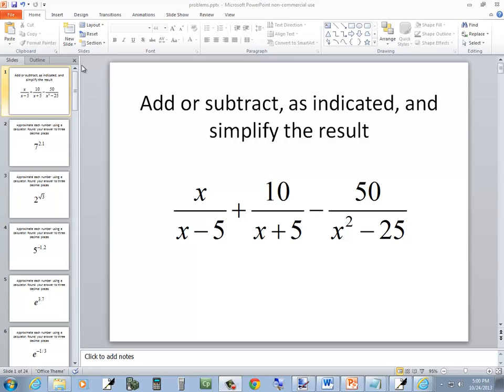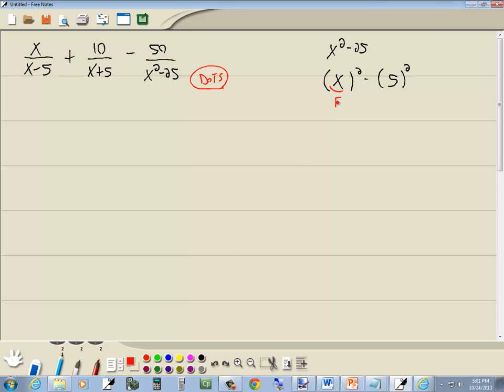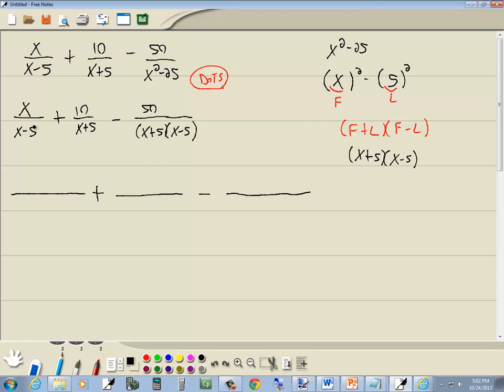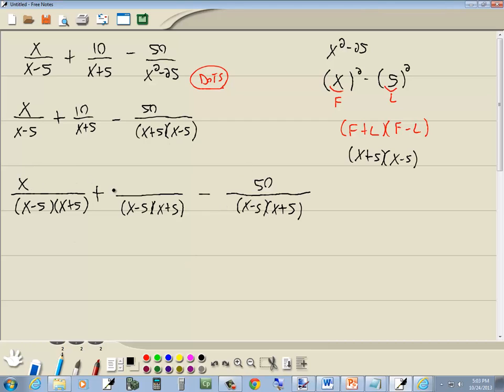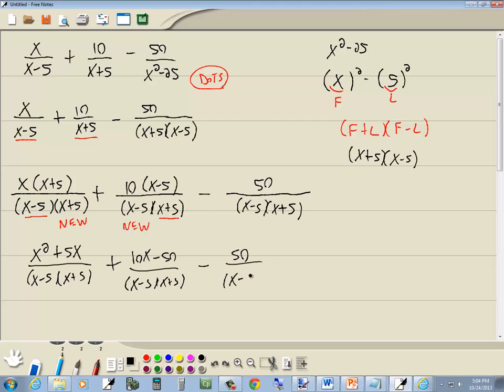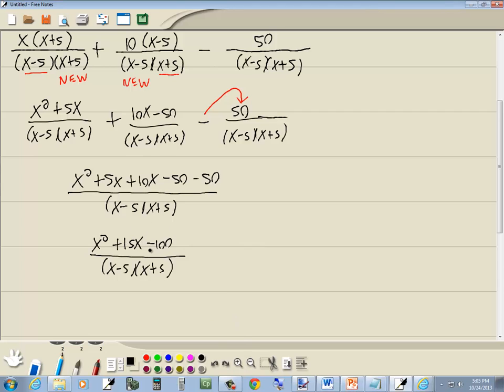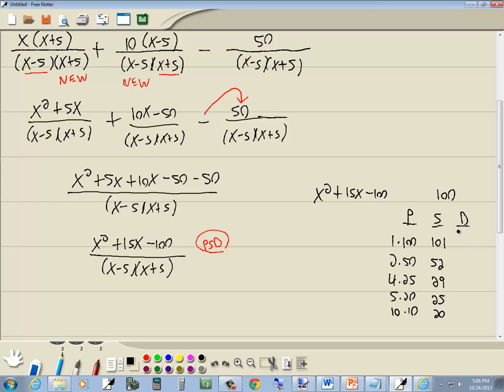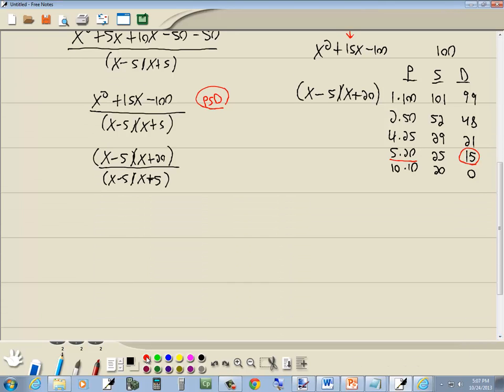Intermediate Algebra Homework - Rational Expressions - Adding and Subtracting - P0968083